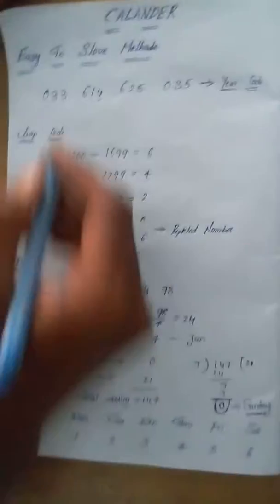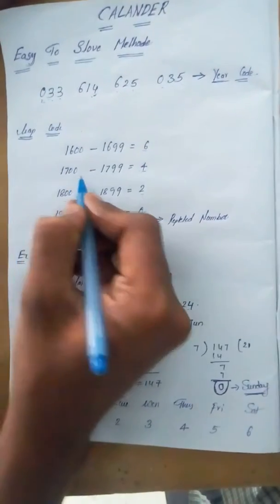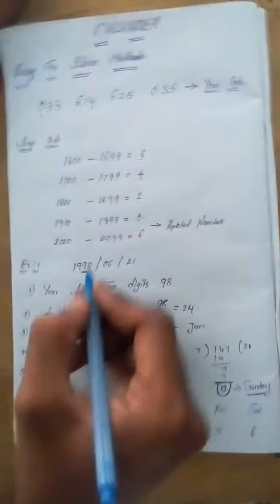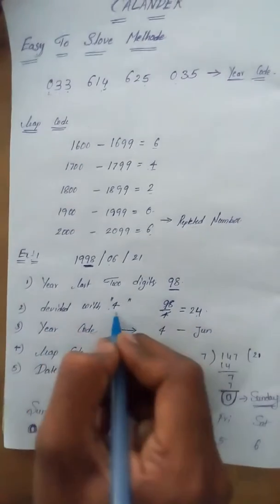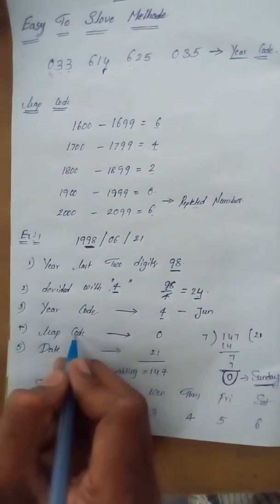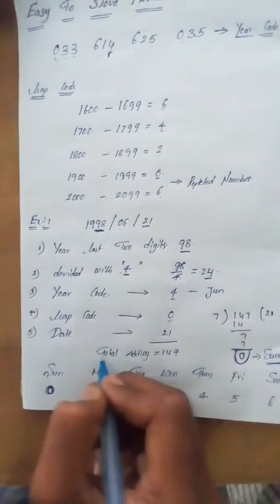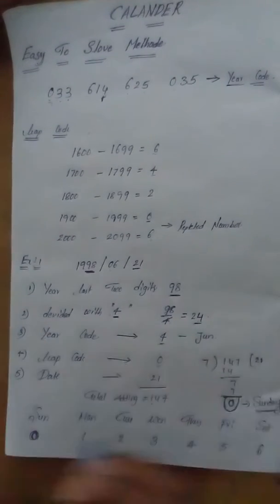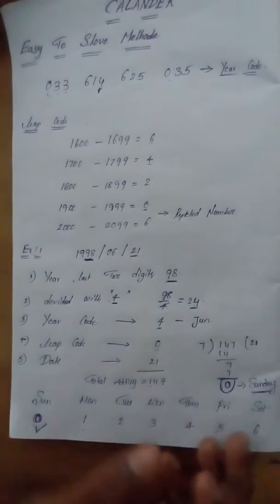Calander easy to slove